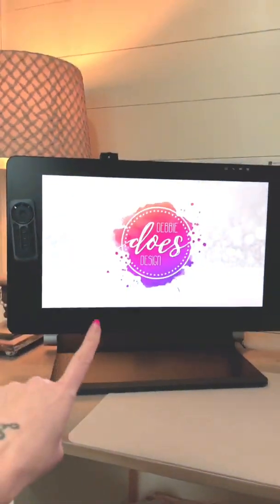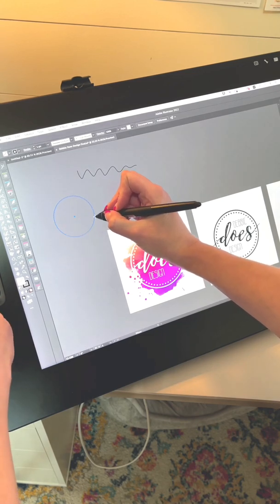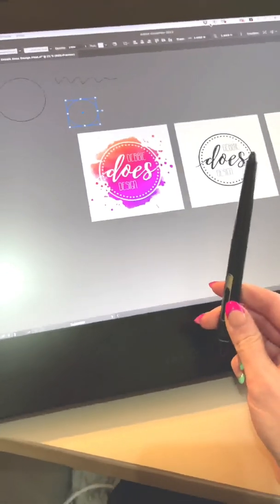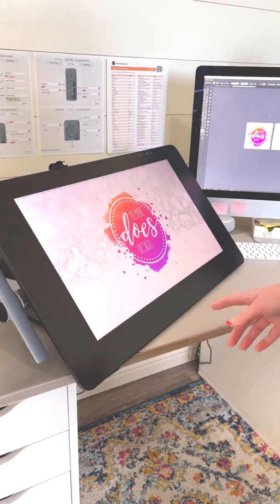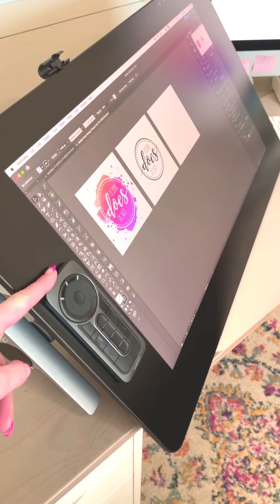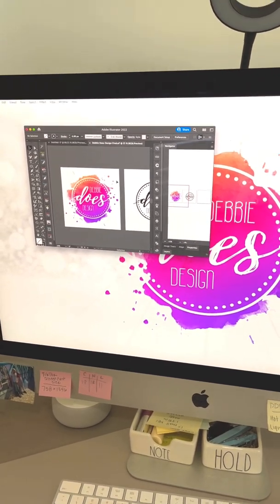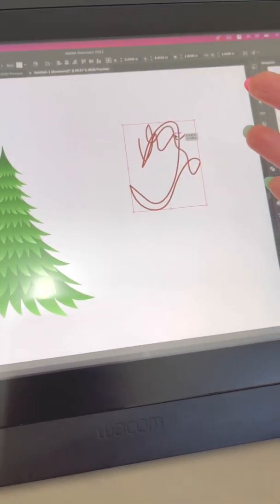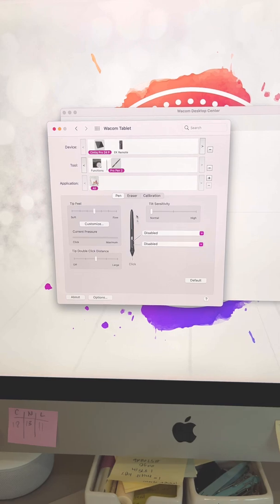Intro to Wacom Pen Displays (Cintiq Pro 24 with Ergo Stand - Cintiq 16 with Adjustable Stand demo)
• Wacom Cintiq Pro 24
• Wacom Ergo Stand
• Wacom Cintiq 16
• Wacom Adjustable Stand
• Wacom Express Key Remote